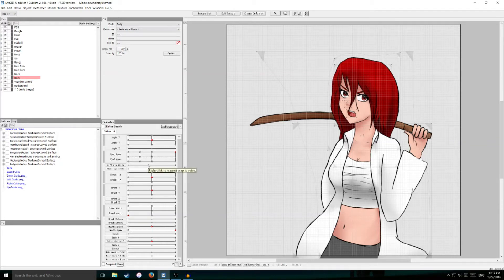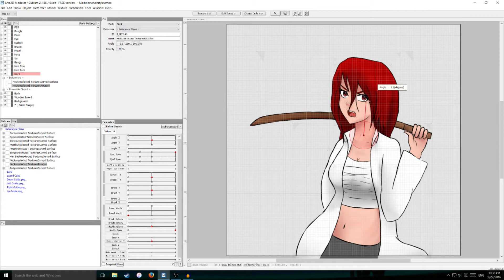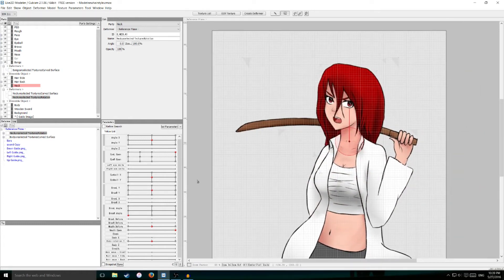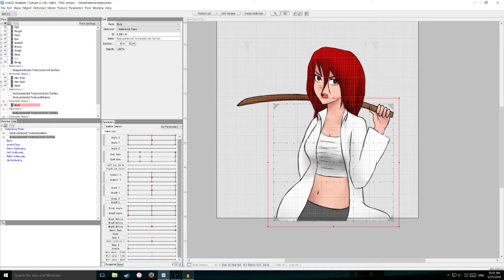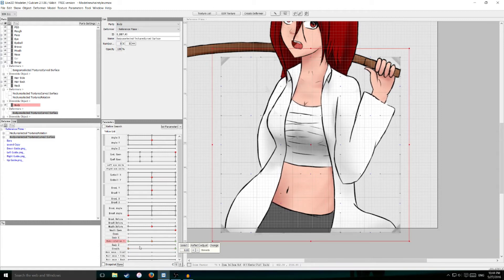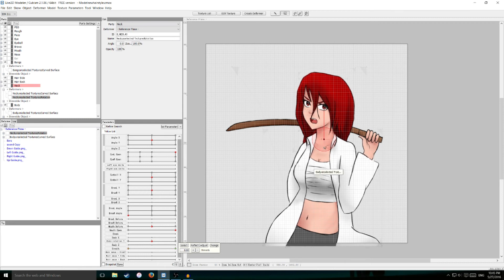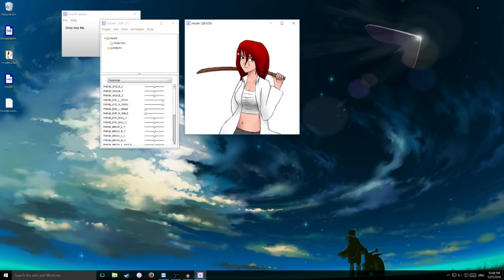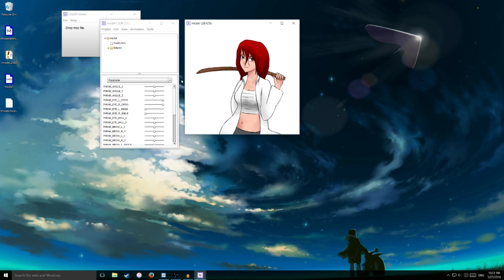How to: Live2D - Make a Character Breathe [Part 5]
In this video, we go over how to make a character seem like they are breathing, and use a tiny bit of Live2D Viewer. Hope this tutorial helps.

Sorry for the Low Res, the settings are different than what I use normally since I've been using Twitch. Oops : )